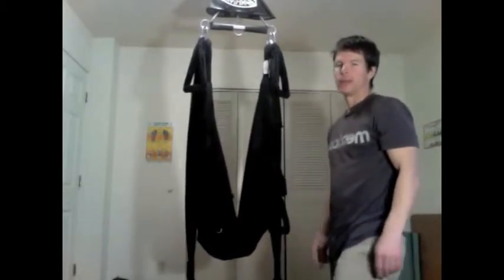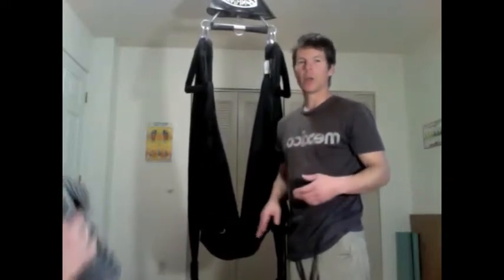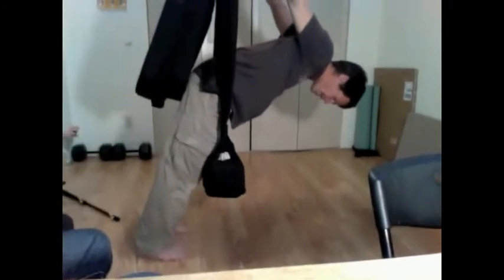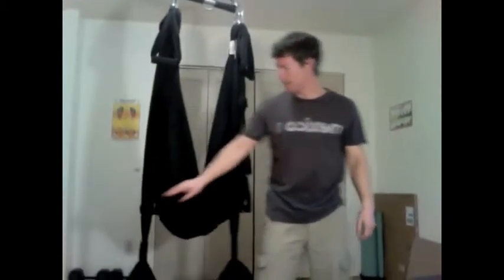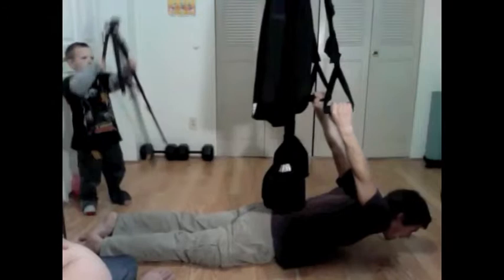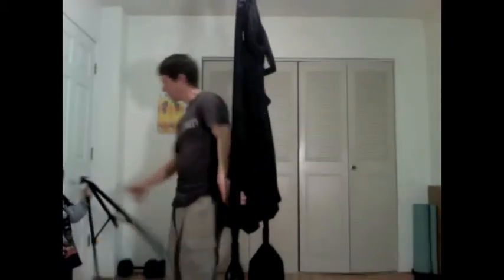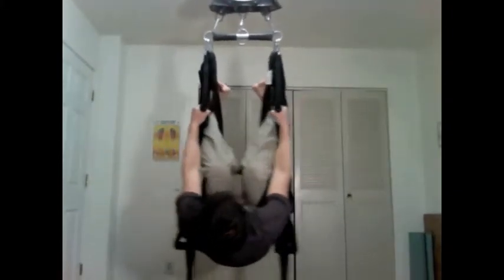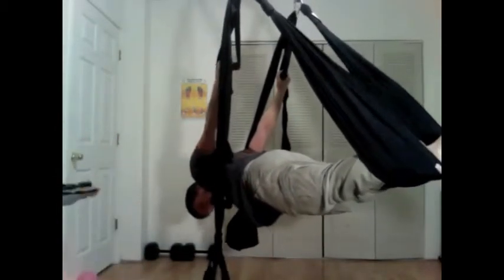Chest Stretches With A Yoga Swing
You can see most of my omni swing videos here.

I Recommend:
A Yoga Swing Deluxe
Or

I hope you enjoy my videos and like my favorite yoga swing stretches
 and exercises